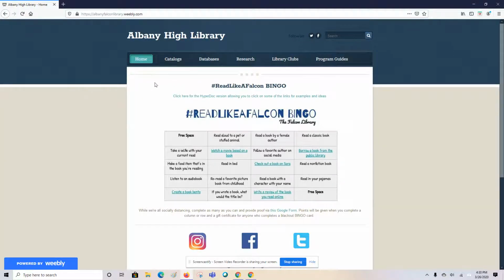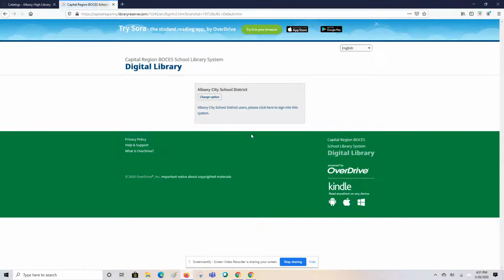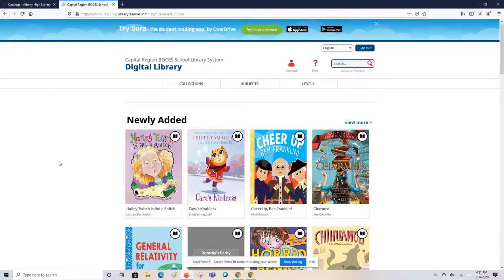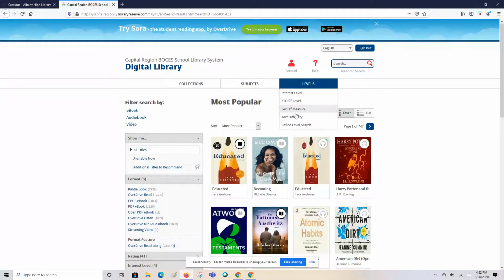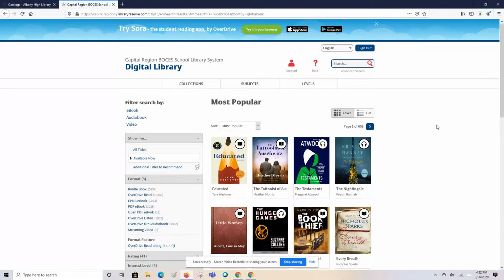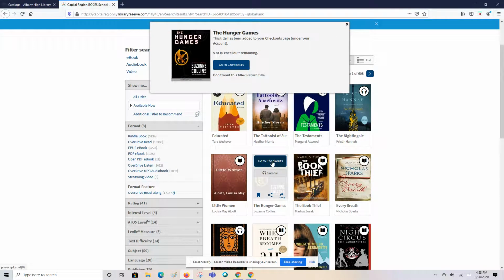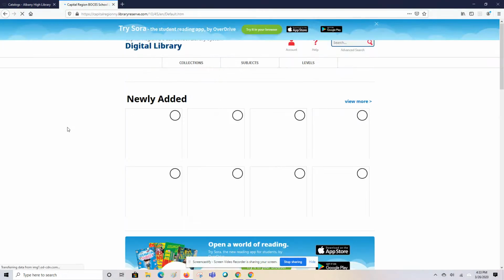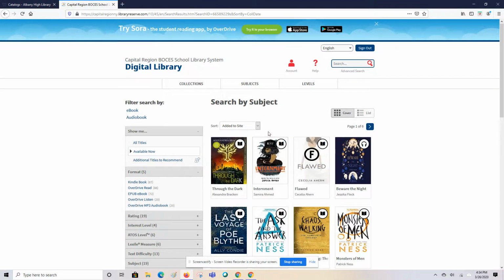Ebooks and Audiobooks with Overdrive